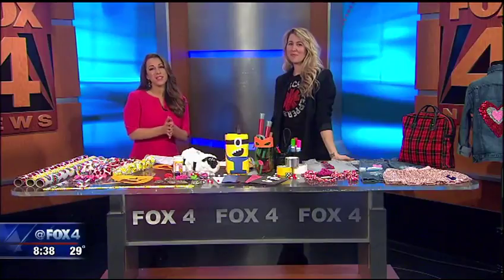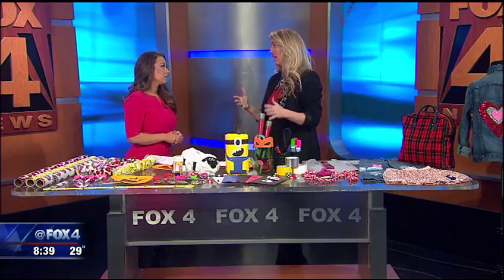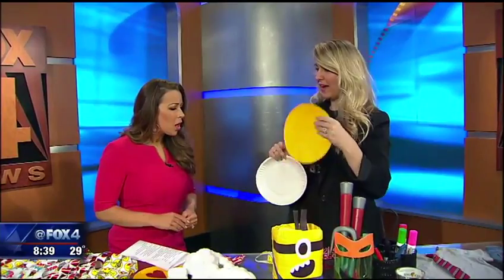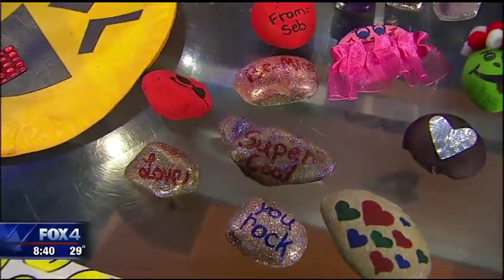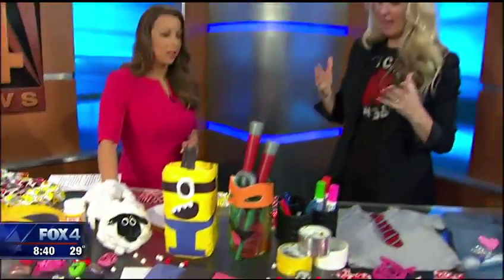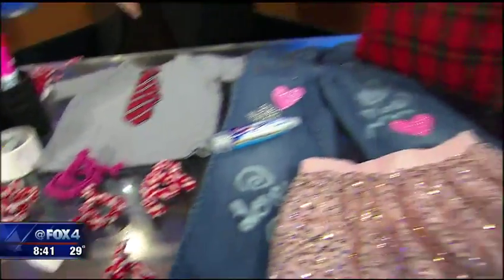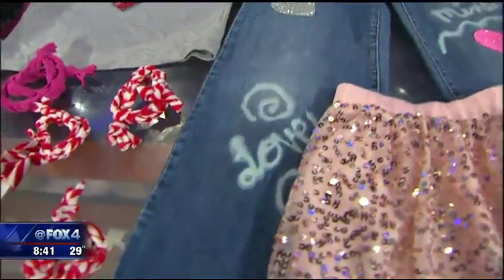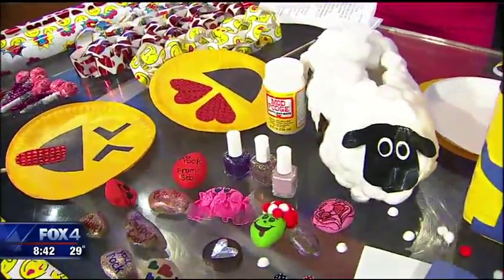Upcycle Valentine's Day